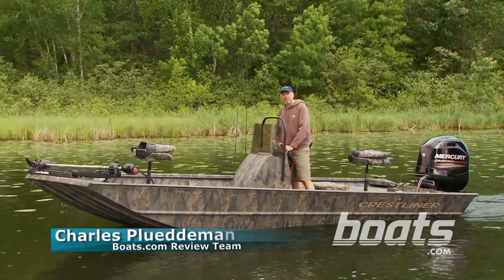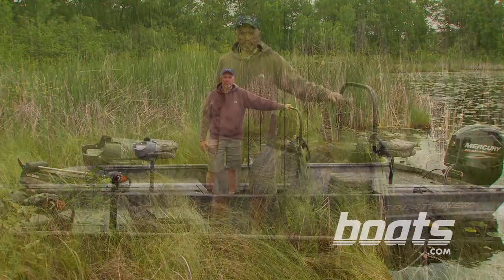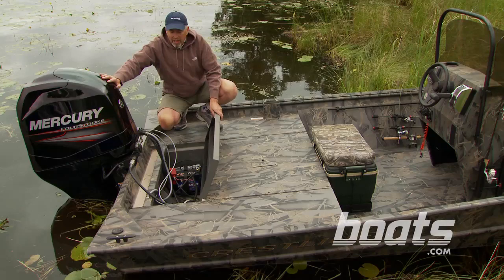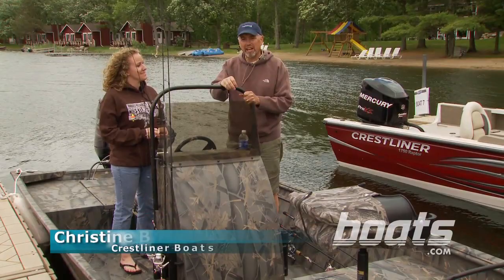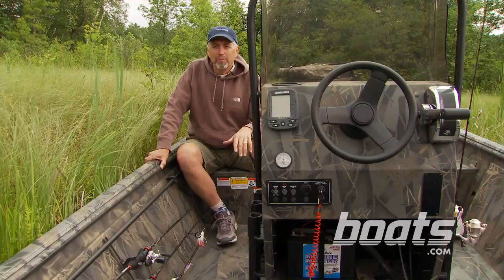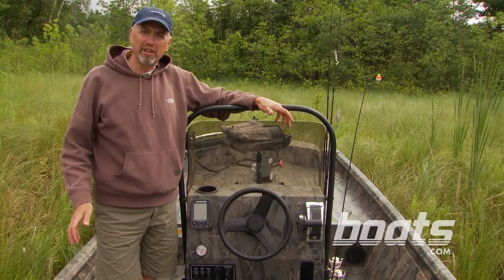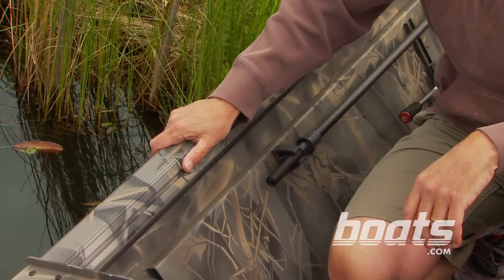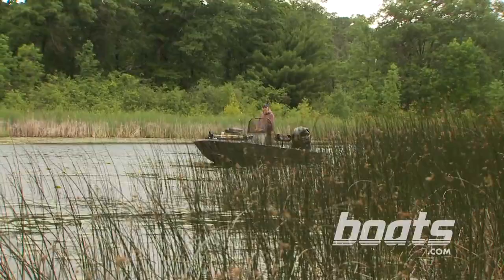2013 Crestliner 1860 Retriever Center Console Aluminum Fishing Boat Review / Performance Test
This Crestliner 1860 Retriever center console is an all-welded rugged aluminum boat designed for the avid sportsman who wants to hunt, fish, trap, or just about anything else on the water.